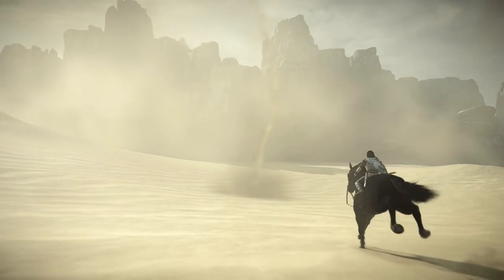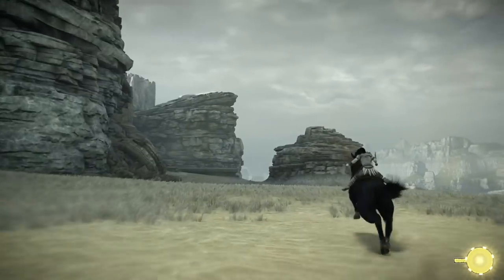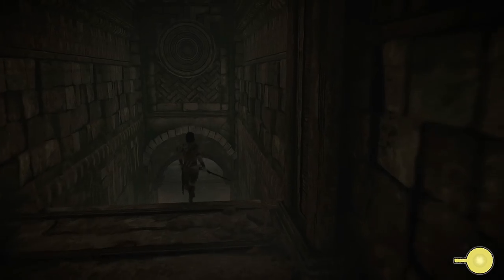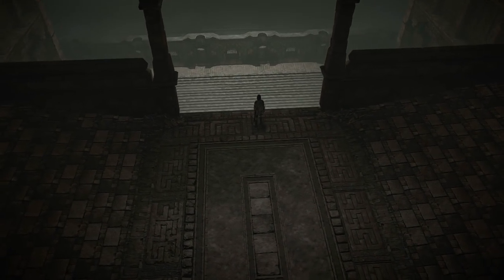SHADOW OF THE COLOSSUS PS4 REMAKE Walkthrough Gameplay Part 3 - Avion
Shadow of the Colossus PS4 Pro Remake Gameplay Walkthrough Part 3 includes a Review and Story Boss 5: Avion and Boss 6: Barba on PS4 Pro. This Shadow of the Colossus Gameplay Walkthrough will include a Review, All Colossus Bosses, OST, Soundtrack, Cut Scenes, Cinematics, Wander, Mono, Shrines and the Full Story Single Player Campaign until the Ending! Thanks Sony for Shadow of the Colossus!

Shadow of the Colossus is an action-adventure video game developed by Bluepoint Games and published by Sony Interactive Entertainment for the PlayStation 4. It is a remake of the original PlayStation 2 game using ultra-high definition art assets. The remake is led by Bluepoint, who developed the earlier PlayStation 3 remaster, with assistance from SIE Japan Studio. The developers remade all the game's assets from the ground up, but the game retains the same gameplay from the original title aside from the introduction of a new control scheme.

The game's storyline focuses on a young man named Wander who enters a forbidden land. Wander must travel across a vast expanse on horseback and defeat sixteen massive beings, known simply as colossi, in order to restore the life of a girl named Mono. The game is unusual within the action-adventure genre in that there are no towns or dungeons to explore, no characters with whom to interact, and no enemies to defeat other than the colossi. Shadow of the Colossus has been described as a puzzle game, as each colossus' weakness must be identified and exploited before it can be defeated.